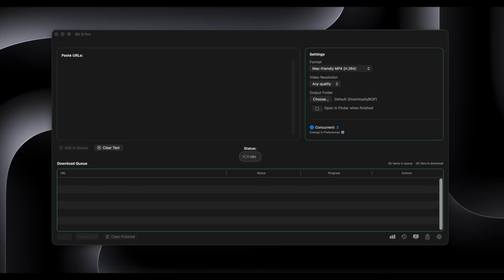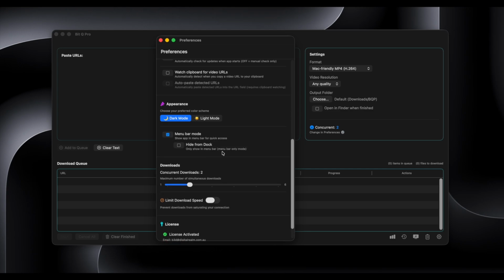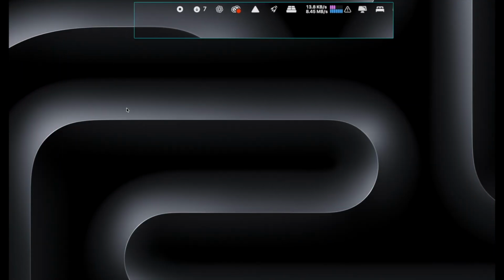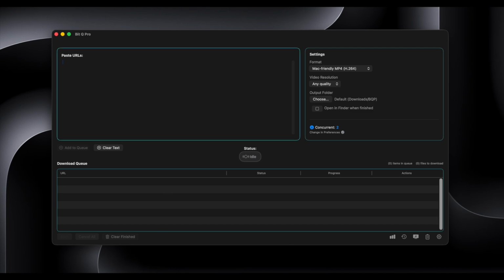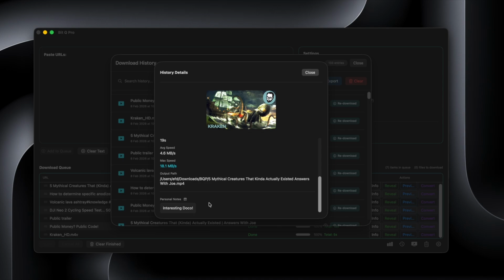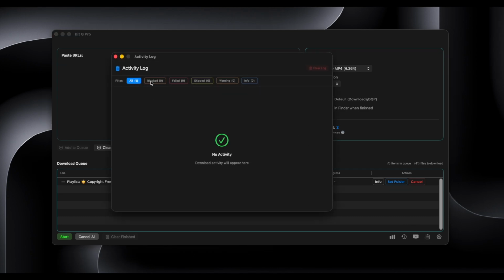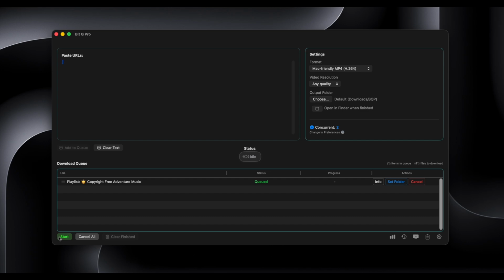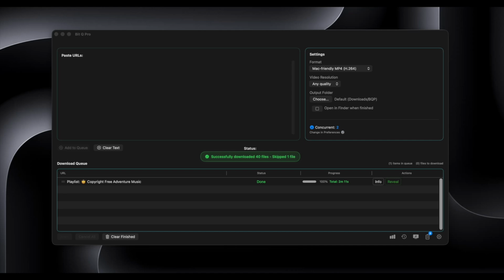1.5 Update tutorial